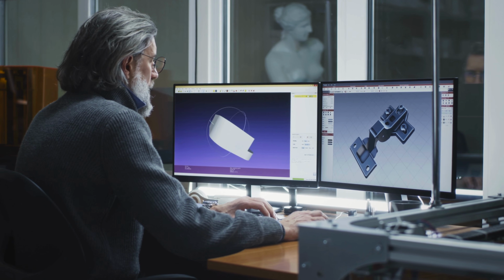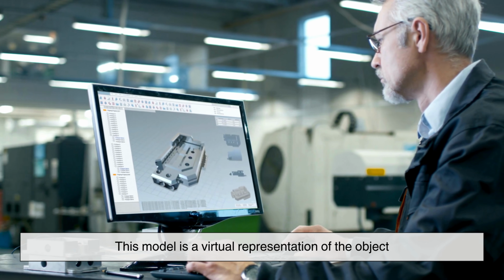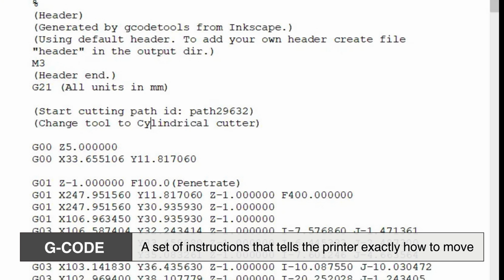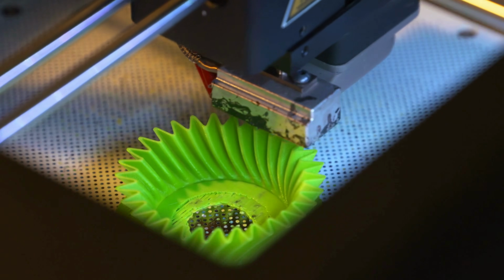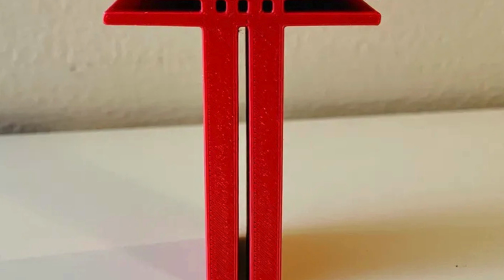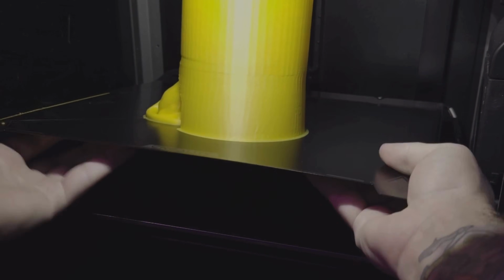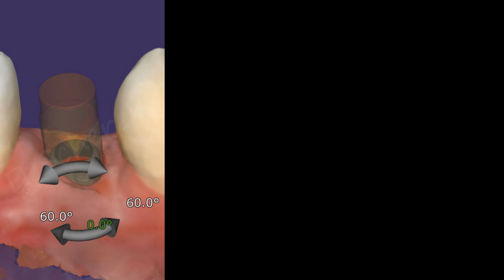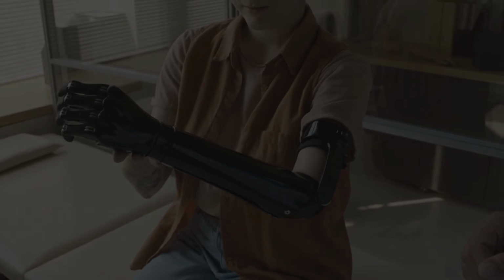How 3D Printing Actually Works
Step into the fascinating world of 3D printing — where ideas leap from digital designs to tangible reality, layer by layer. In this episode of History of Simple Things, we unravel the magic behind this groundbreaking technology: from CAD models and slicing software to molten filament, lasers, resins, and even bioprinting. Whether you're a curious beginner or a tech enthusiast, this journey into additive manufacturing will reshape how you think about creating.

💡 Discover how a machine can build prosthetics, tools, art, homes, and even prepare humanity for life on Mars. It's not just the future — it’s already happening.

🕒 Timestamps
00:02 – Intro: Welcome to the World of 3D Printing
01:02 – Step 1: Designing with CAD Software
01:54 – Step 2: How the Printing Process Works
02:49 – Other Types of 3D Printing (SLA, SLS, SLM)
03:22 – Why Support Structures Matter
04:10 – Post-Processing and Final Touches
04:59 – The Freedom of Additive Manufacturing
05:45 – Consumer 3D Printing: The Maker Revolution
06:45 – The Challenges of 3D Printing
07:34 – The Future of 3D Printing: From Organs to Mars
08:18 – Final Thoughts and Call to Action